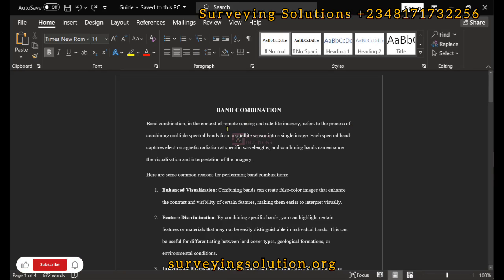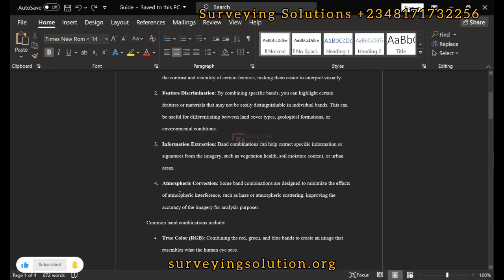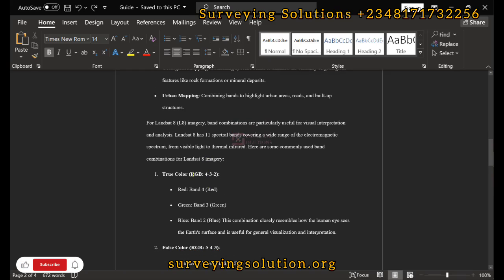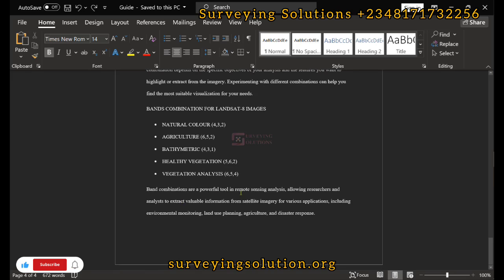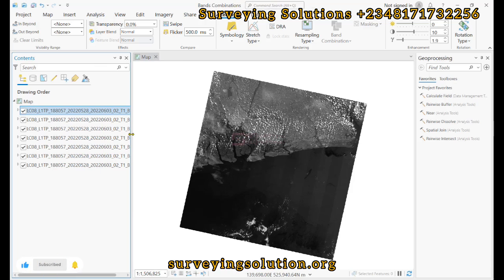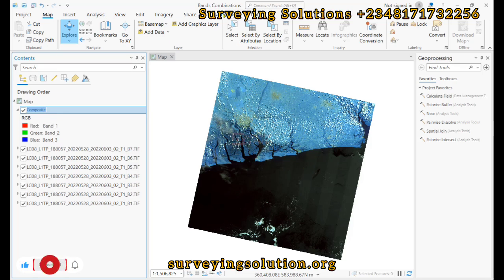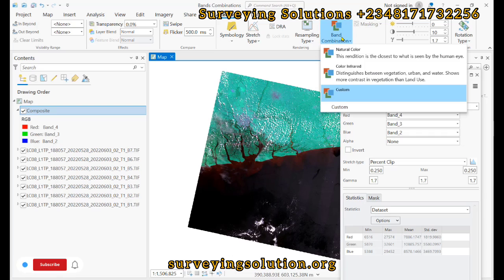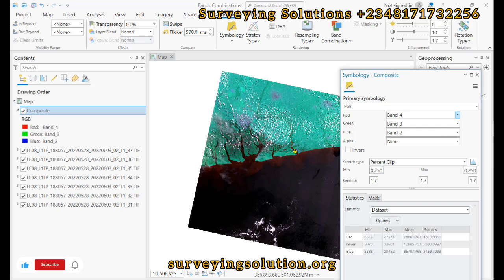Bands Combination in ArcGIS Pro | LANDSAT 8 Bands Combination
Band combination, in the context of remote sensing and satellite imagery, refers to the process of combining multiple spectral bands from a satellite sensor into a single image. Each spectral band captures electromagnetic radiation at specific wavelengths, and combining bands can enhance the visualization and interpretation of the imagery.
Here are some common reasons for performing band combinations:
1. Enhanced Visualization: Combining bands can create false-color images that enhance the contrast and visibility of certain features, making them easier to interpret visually.
2. Feature Discrimination: By combining specific bands, you can highlight certain features or materials that may not be easily distinguishable in individual bands. This can be useful for differentiating between land cover types, geological formations, or environmental conditions.
3. Information Extraction: Band combinations can help extract specific information or signatures from the imagery, such as vegetation health, soil moisture content, or urban areas.
4. Atmospheric Correction: Some band combinations are designed to minimize the effects of atmospheric interference, such as haze or atmospheric scattering, improving the accuracy of the imagery for analysis purposes.
For Landsat 8 (L8) imagery, band combinations are particularly useful for visual interpretation and analysis. Landsat 8 has 11 spectral bands covering a wide range of the electromagnetic spectrum, from visible light to thermal infrared. Here are some commonly used band combinations for Landsat 8 imagery:
1. True Color (RGB: 4-3-2):
• Red: Band 4 (Red)
• Green: Band 3 (Green)
• Blue: Band 2 (Blue) This combination closely resembles how the human eye sees the Earth's surface and is useful for general visualization and interpretation.
2. False Color (RGB: 5-4-3):
• Red: Band 5 (Near Infrared)
• Green: Band 4 (Red)
• Blue: Band 3 (Green) This combination enhances vegetation in shades of red, making it useful for vegetation mapping and monitoring.
3. Color Infrared (RGB: 5-4-3):
• Blue: Band 3 (Green) Similar to false color, this combination also enhances vegetation, but it's particularly useful for highlighting vegetation health and density.
4. Shortwave Infrared (SWIR) (RGB: 7-6-4):
• Red: Band 7 (Shortwave Infrared 2)
• Green: Band 6 (Shortwave Infrared 1)
• Blue: Band 4 (Red) This combination is helpful for distinguishing between different types of rock and soil, as well as for detecting moisture content.
5. Natural With Atmospheric Removal (RGB: 7-5-3):
• Green: Band 5 (Near Infrared)
• Blue: Band 3 (Green) This combination minimizes atmospheric interference, making it suitable for detecting vegetation stress and water content.
6. Normalized Difference Vegetation Index (NDVI) (RGB: 5-4-3):
• Blue: Band 3 (Green) This combination is used to calculate NDVI, which provides information about vegetation health and density.
These are just a few examples of band combinations for Landsat 8 imagery. The choice of combination depends on the specific objectives of your analysis and the features you want to highlight or extract from the imagery. Experimenting with different combinations can help you find the most suitable visualization for your needs.
BANDS COMBINATION FOR LANDSAT-8 IMAGES
• NATURAL COLOUR (4,3,2)
• AGRICULTURE (6,5,2)
• BATHYMETRIC (4,3,1)
• HEALTHY VEGETATION (5,6,2)
• VEGETATION ANALYSIS (6,5,4)
Band combinations are a powerful tool in remote sensing analysis, allowing researchers and analysts to extract valuable information from satellite imagery for various applications, including environmental monitoring, land use planning, agriculture, and disaster response.